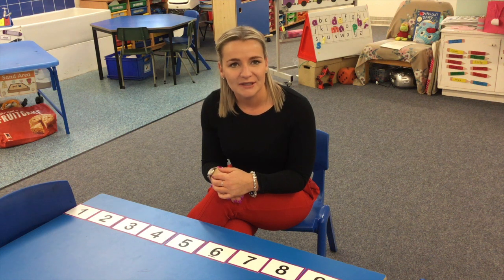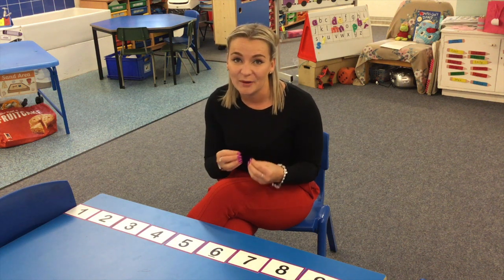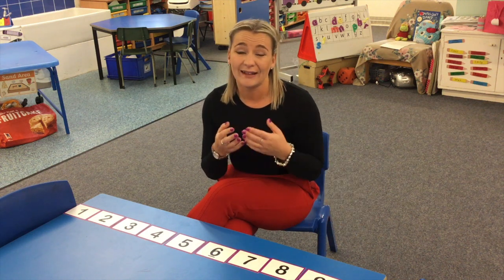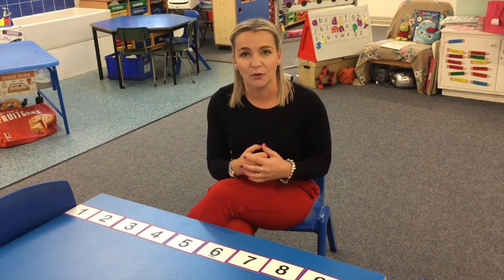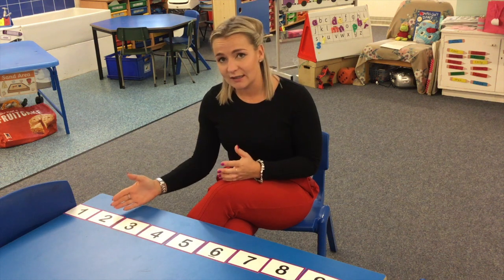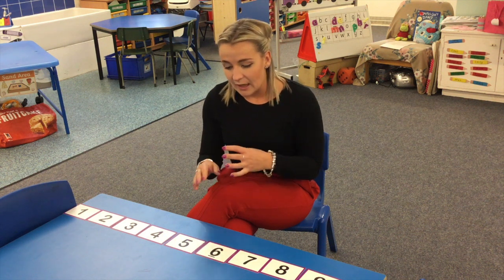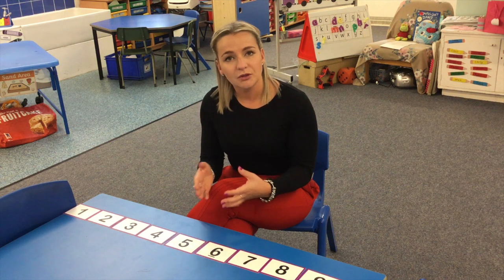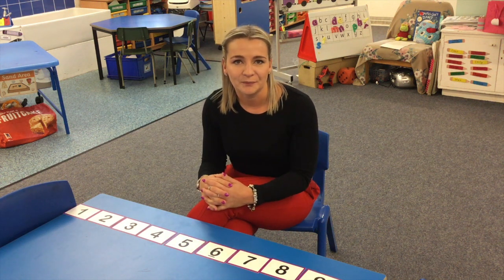10. Numeracy - Understanding number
Children love counting up as high as they can, but in this video Mrs Bailey shows us a range of basic counting skills children need to understand numbers better.